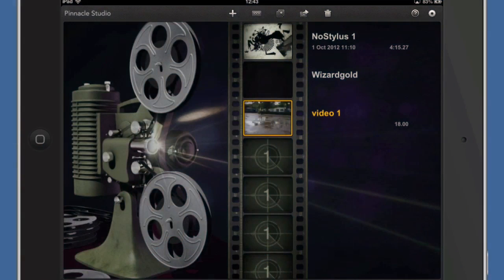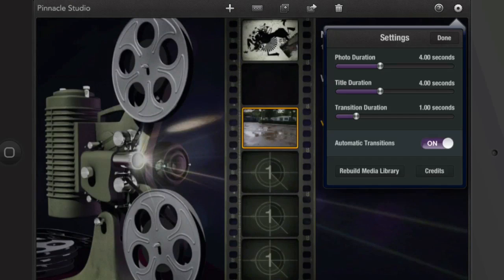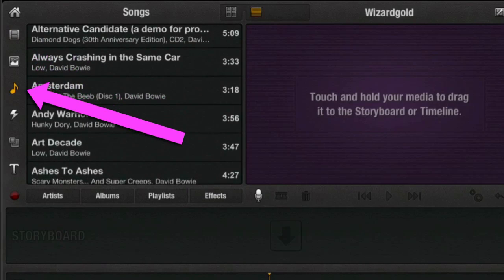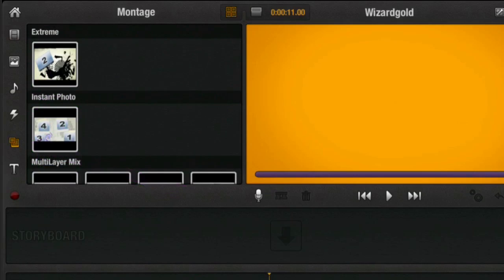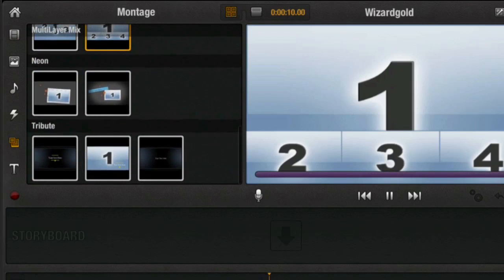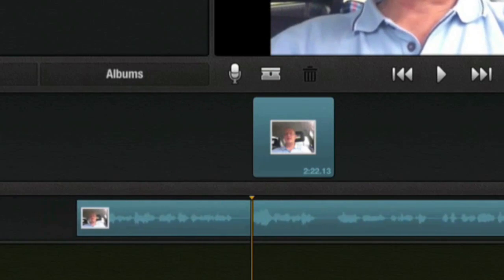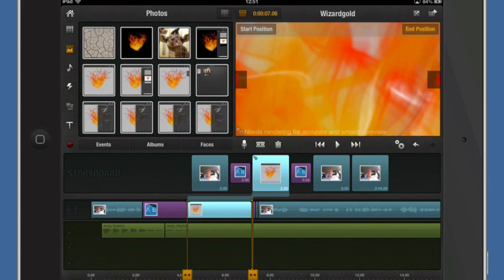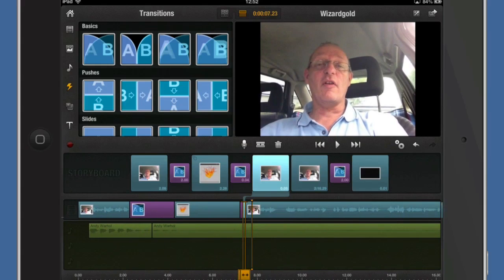Pinnacle Studio Tutorial - Timeline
Getting a bit more in depth with Pinnacle Studio for iPad. Editing video on the iPad is getting very easy with iMovie and Pinnacle. Adding video clips to the time line is a drag and drop affair. You can also trim clips before you drop them in the timeline. There is a blade tool that you can use to trim clips already dropped into the timeline. Pinnacle also has a load of transitions but really you should stick to a cut or a cross dissolve for most videos you make. Less is more when it comes to transitions.

In Pinnacle Studio for iPad there is a selection of Montages, these are good to use as titles and have drop zones that you can put in video clips or photos. If you were using Final Cut Pro X you would be getting this sort of thing out of Motion 5.